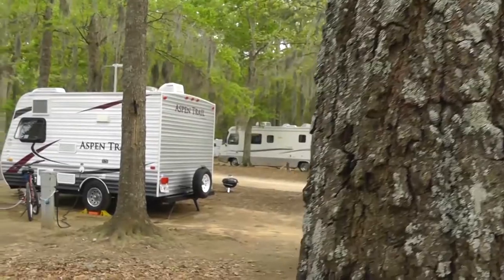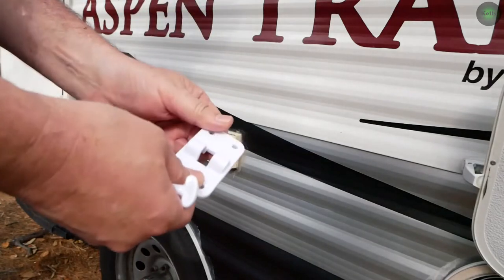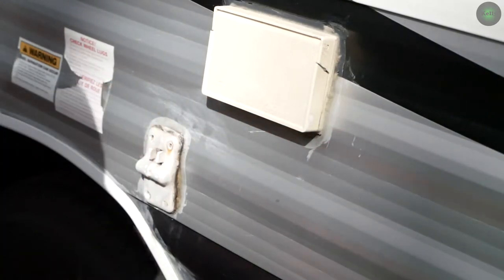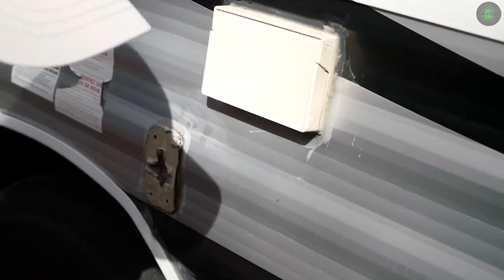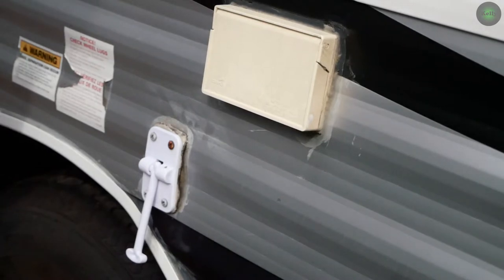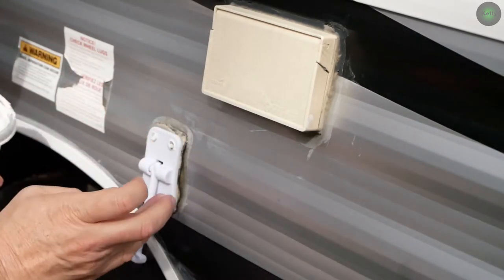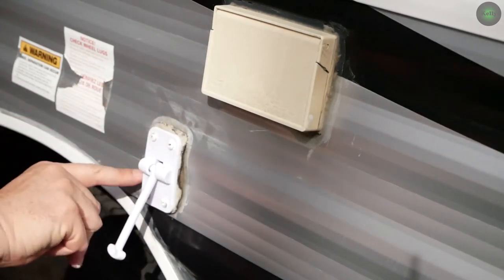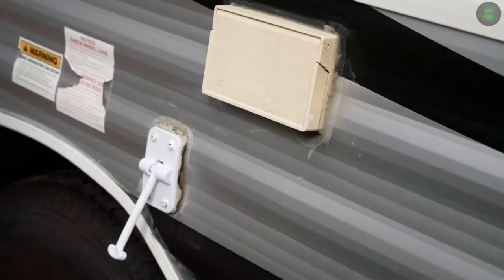How to Replace the Broken Door Catch on Your RV Camper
8X1 Polar White 1" Square Recessed Pan Head Screw

Pro Flex Crystal Clear RV Flexible Sealant - 10 oz

Advanced Silicone 2 Kitchen & Bath Sealant, 2.8oz, Clear

White Putty Tape/Butyl Tape 1/8" x 1" x 30' (Single Roll)

6" Inch Metal T-Style Door Holder Entry Door Catch

RV T-Style Door Holder Catch 3-1/2" for Latch Holder Camper Trailer Cargo Hatch White

In this video I show how to replace your RV door catch. This door catch is a common thing that breaks on any RV. They offer plastic replacements or metal replacements whichever you prefer. The metal is a stainless steel and will not rust and may cost a little more than the plastic catches. This project is very easy and most people can handle this in less than 30 minutes. happy camping